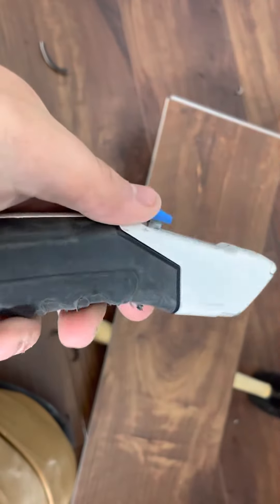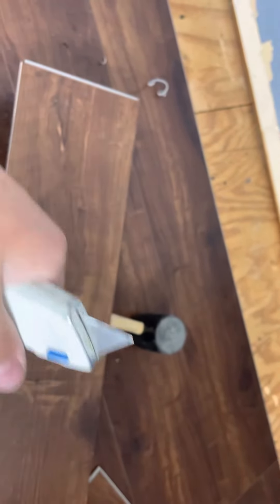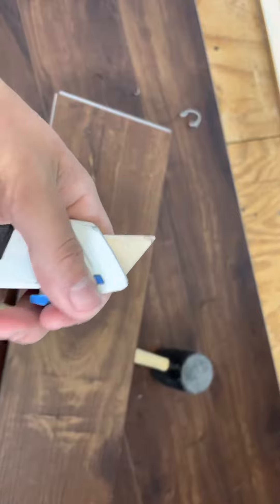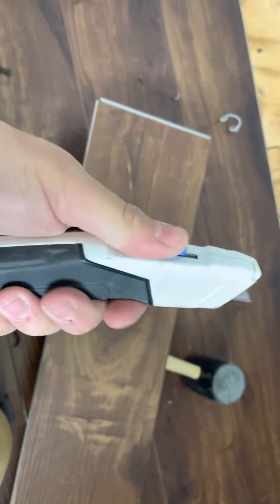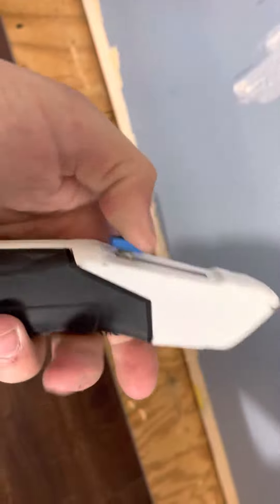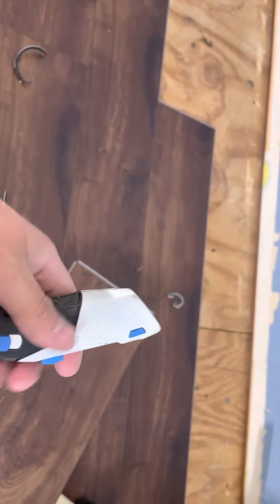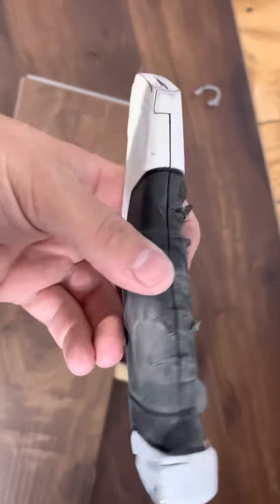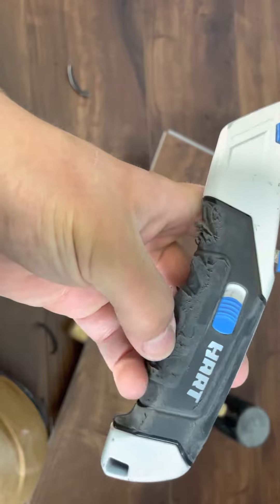Hart razor knife dies